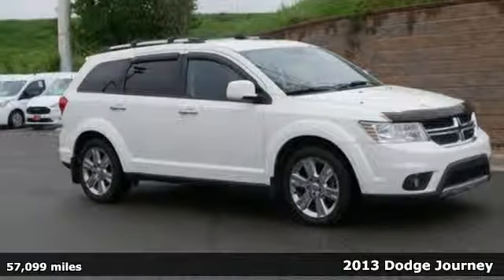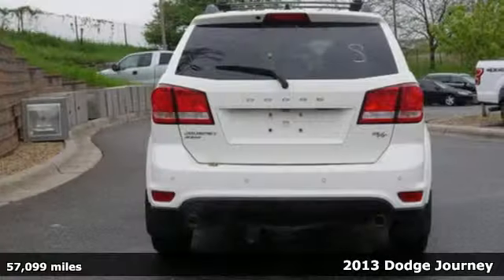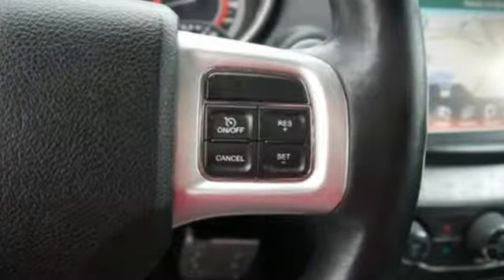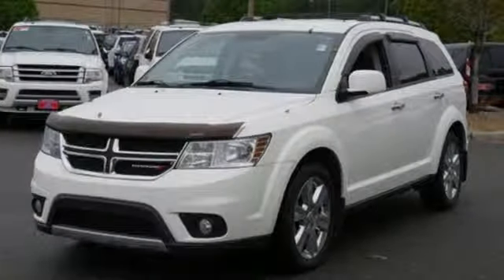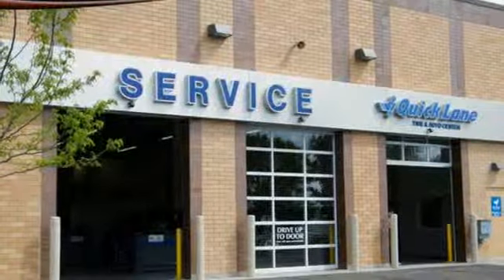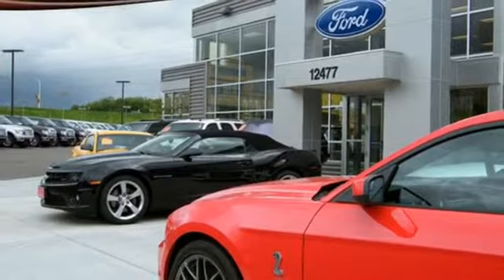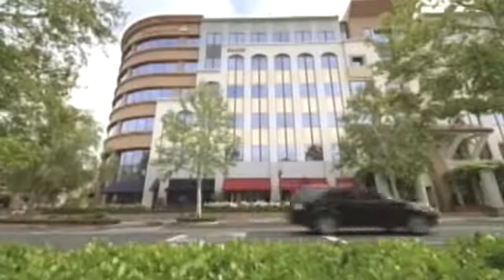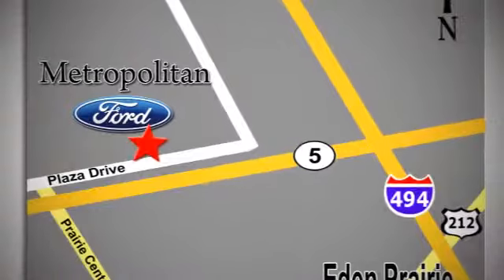Used 2013 Dodge Journey Minneapolis MN Eden Prairie, MN R6175A5 - SOLD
Year: 2013
Make: Dodge
Model: Journey
Trim: AWD 4dr R/T
Engine: 220 L V6 Cyl.
Transmission: Automatic
Color: White
Interior: Black
Mileage: 57099
Stock #: R6175A5
VIN: 3C4PDDFG3DT518739
GREAT MILES 57,074! R/T trim, White exterior. Heated Leather Seats, Premium Sound System, Satellite Radio, 3.6L V6 VVT ENGINE, Aluminum Wheels, All Wheel Drive. AND MORE! KEY FEATURES INCLUDE: Leather Seats, All Wheel Drive, Heated Driver Seat, Premium Sound System, Satellite Radio MP3 Player, Keyless Entry, Privacy Glass, Child Safety Locks, Steering Wheel Controls. OPTION PACKAGES: 3.6L V6 VVT ENGINE (STD). Approx. Original Base Sticker Price: MORE ABOUT US: Metropolitan Ford Of Eden Prairie in Eden Prairie, MN treats the needs of each individual customer with paramount concern. We know that you have high expectations, and as a car dealer we enjoy the challenge of meeting and exceeding those standards each and every time. Allow us to demonstrate our commitment to excellence! Please confirm the accuracy of the included equipment by calling us prior to purchase.

Address:
12477 Plaza Drive